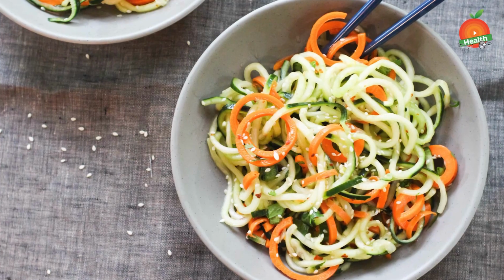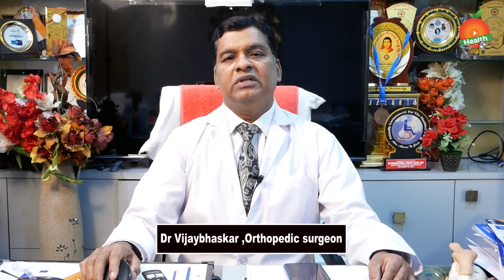Green Salad Diabetes Control Diet | Orange Health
Watch ► Green Salad Diabetes Control Diet | Orange Health

Hi Welcome to Orange Health YouTube Channel.